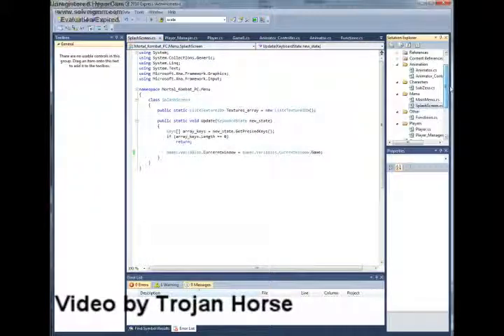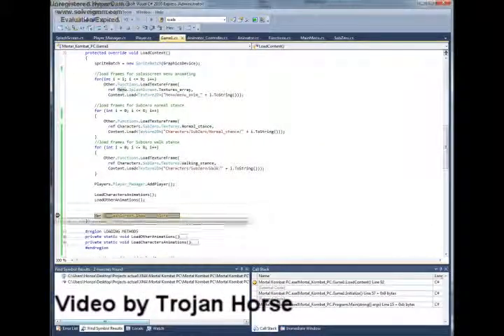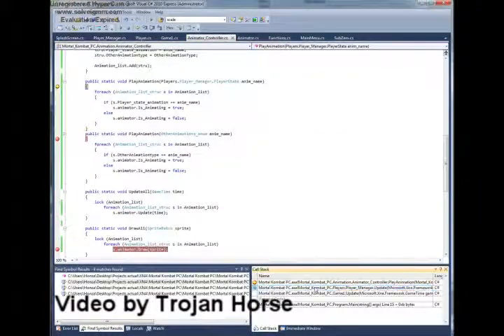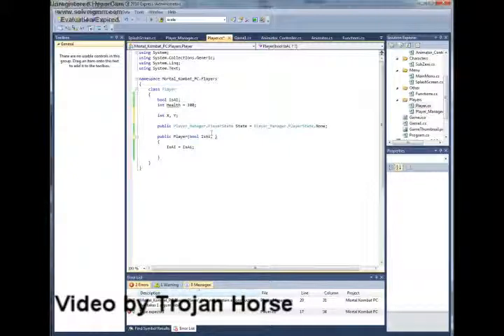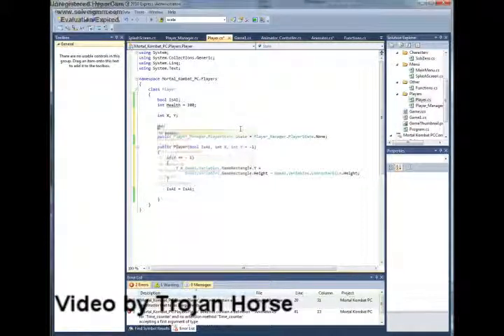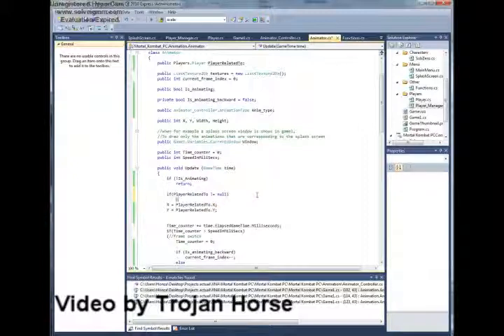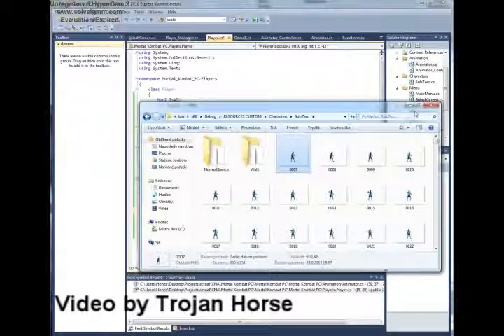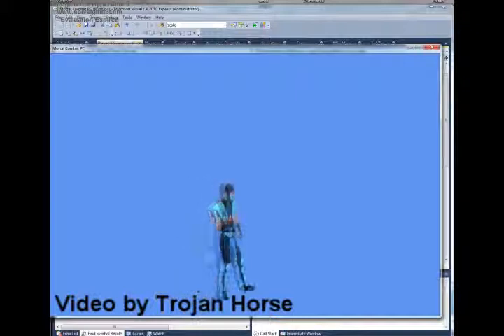C# XNA Mortal Kombat programing (part3)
In this video I will be writing mortal kombat game in C# XNA.

Mortal Kombat programing, c# Xna mortal kombat, c# mortal kombat